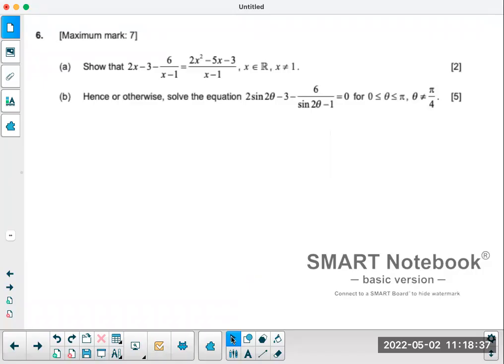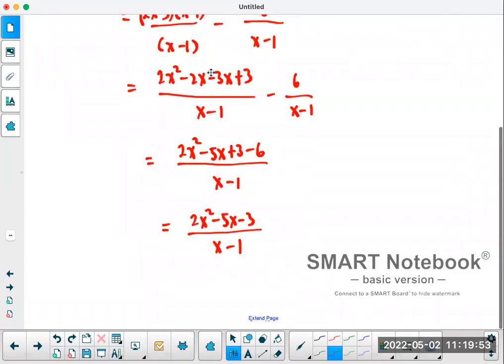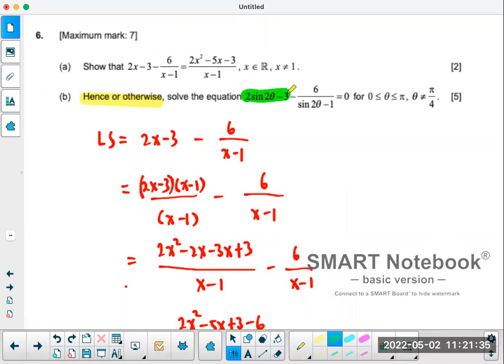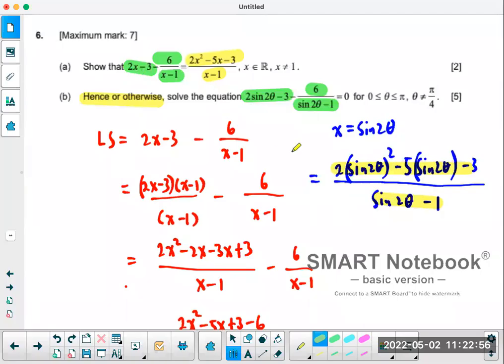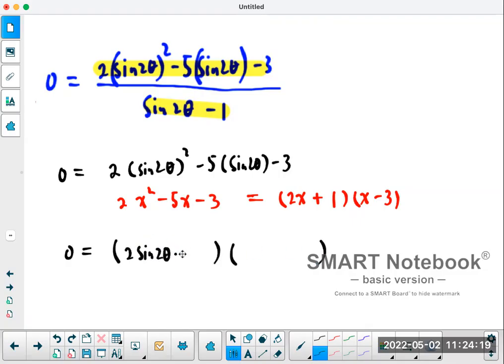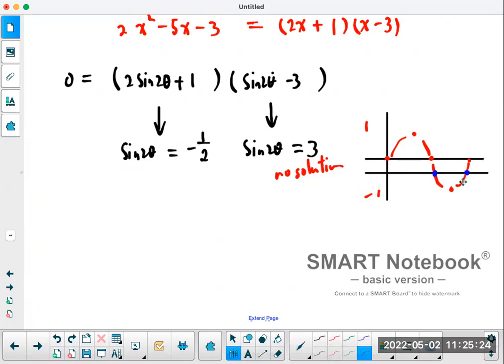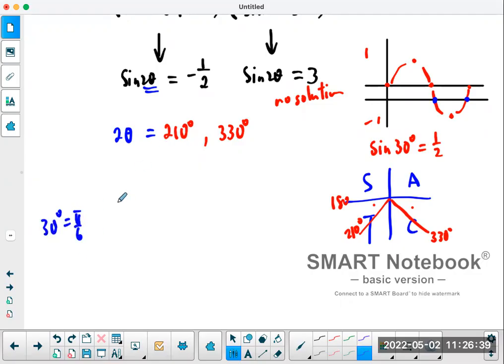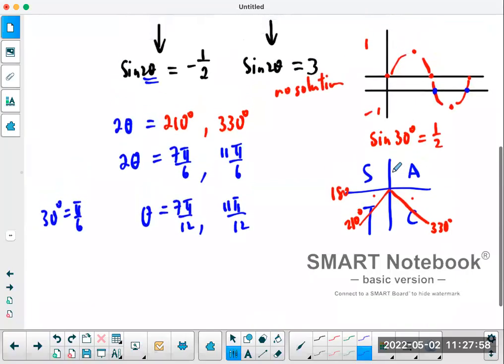Nov21 IB Math AA SL Paper 1 #6